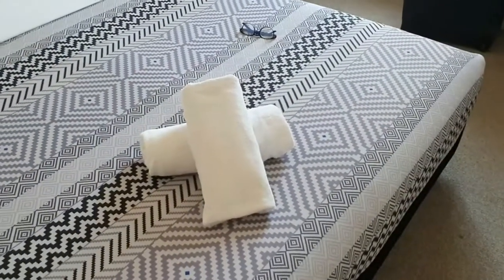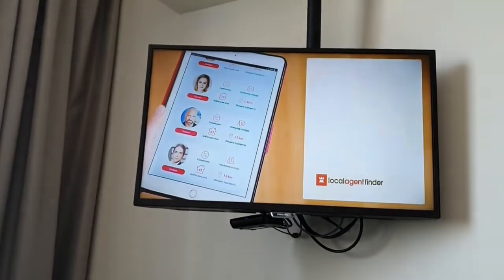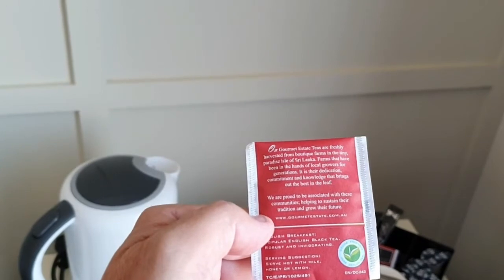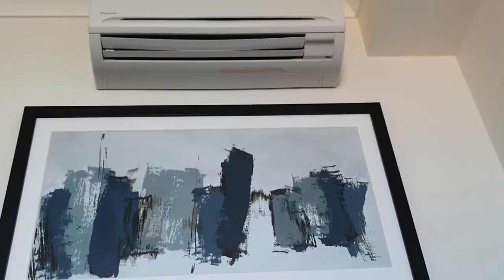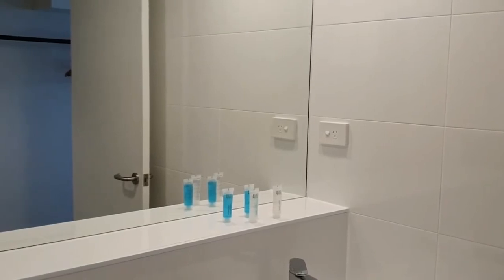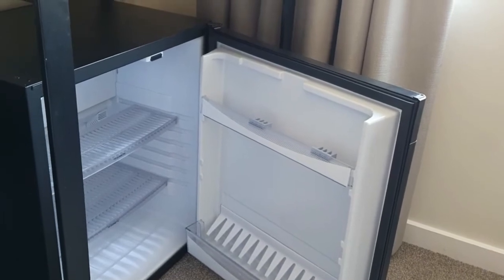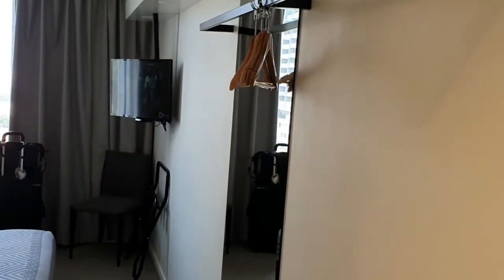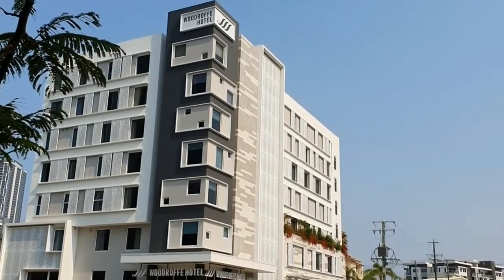WOODROFFE HOTEL - Southport, Gold Coast, Queensland Australia - 'Places to Stay' on Coffee Chill TV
Ultra modern with all the contemporary comforts one would imagine, the Woodroffe Hotel is an honest accommodation option, if one is wanting to enjoy a safe and economical stay, in downtown Southport.

Woodroffe Hotel
Address: 22 White St, Southport QLD 4215, Australia

Thanks, for dropping by the Coffee Chill TV Channel. 🙏

There are more original stories, 100% free for you to explore here.

'Variety is the spice of life'.

You may choose to review the playlists and cherry pick from the back catalog.  🍒

All likes and shares help with the algorithm, thus are highly appreciated.

'Wherever you are today, please enjoy the balance of your day...cheers...'

Restaurant Guru, Twitter X, Trip Adviser, RUMBLE, Facebook and Instagram